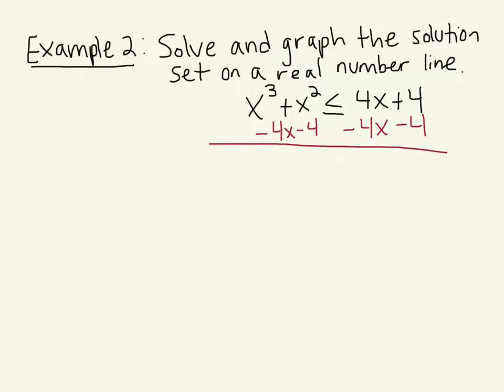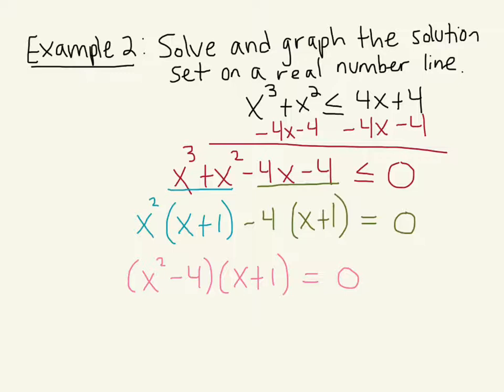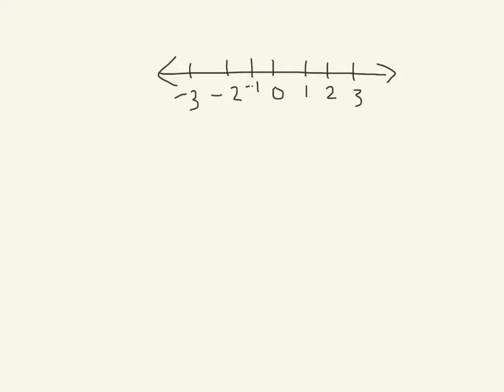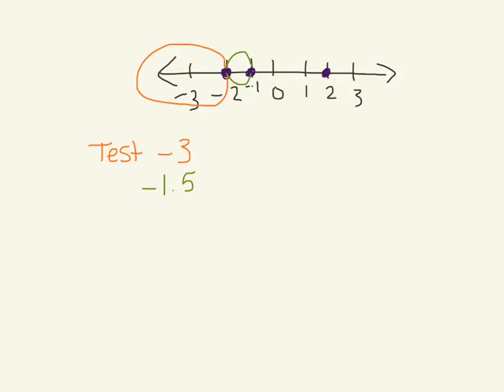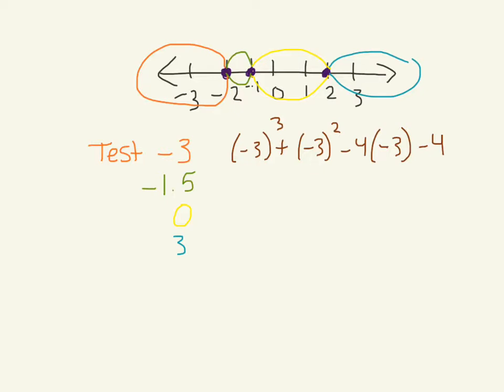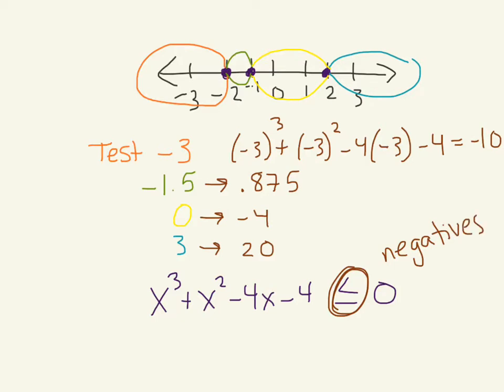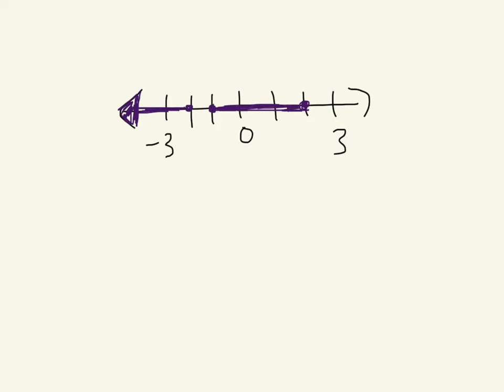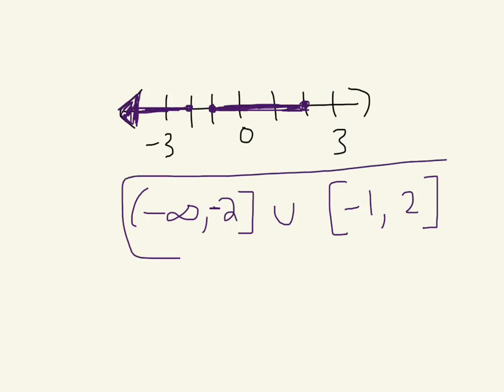2.7 Example 2